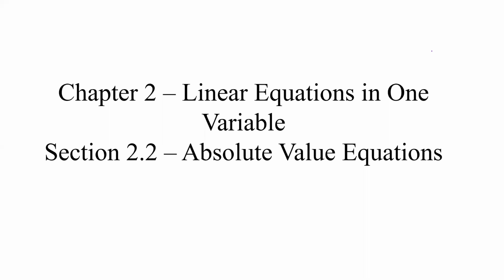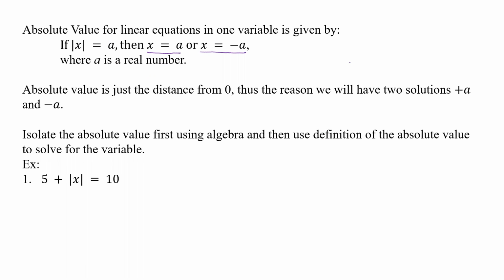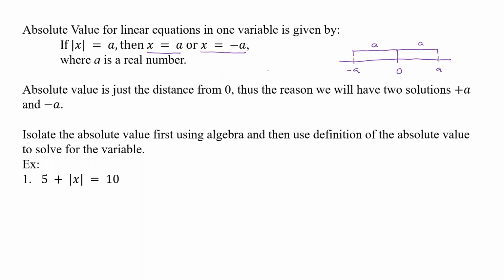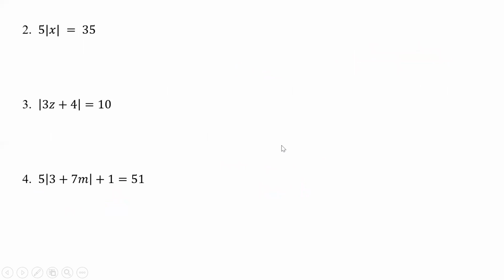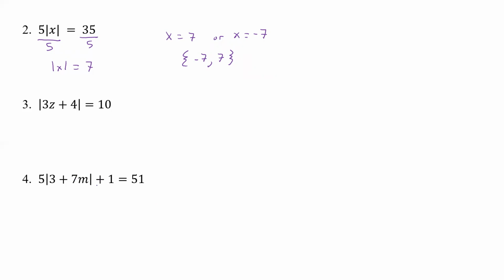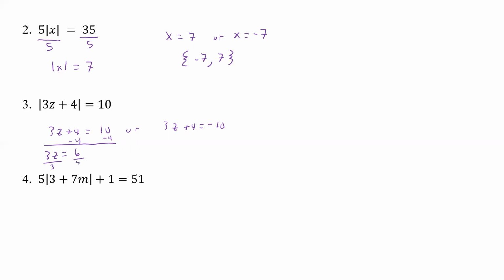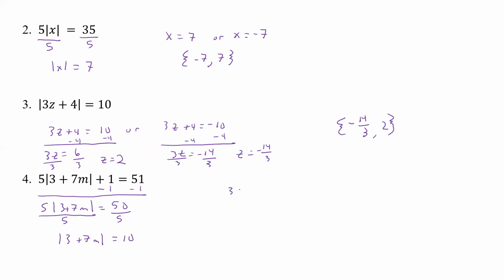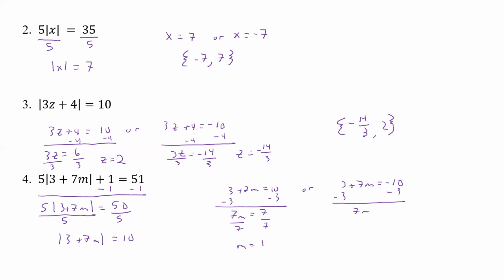2.2 Lecture Pt I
Lecture:  2.2 Absolute Value Equations Pt I